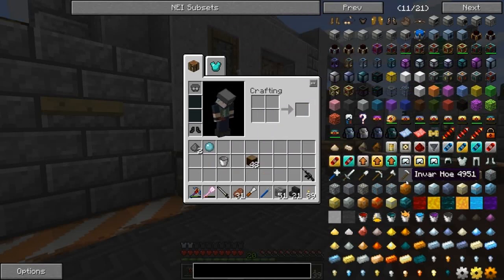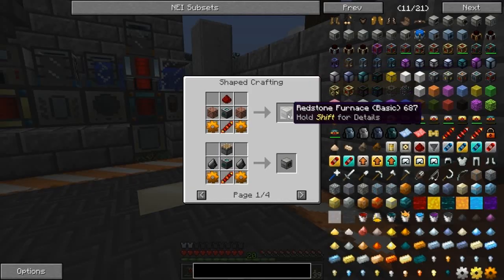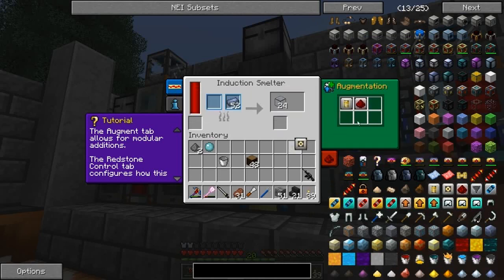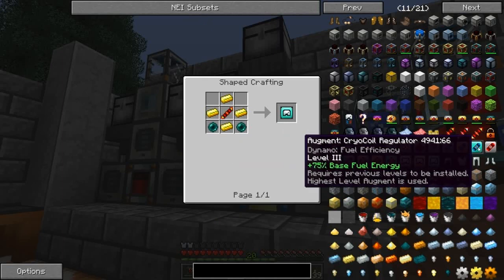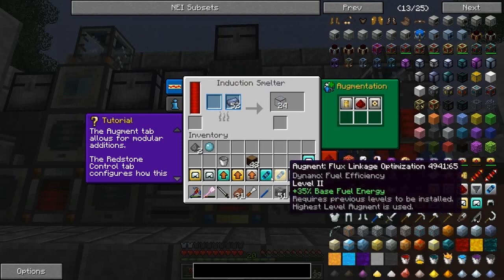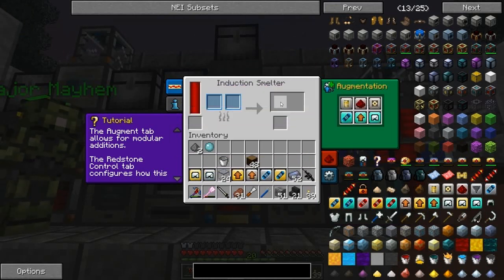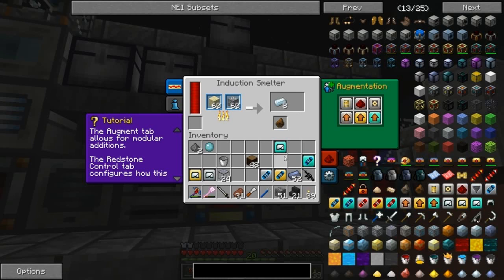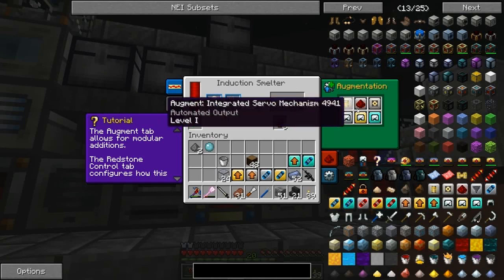Minecraft - Fly Boys #12: Chopper Tournament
Modded Minecraft. Today we try out the new thermal expansion machine upgrade system. Then comes genny's dogfight tournament where I faceoff against bdubs.